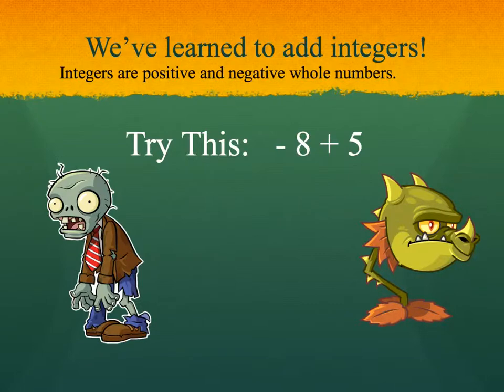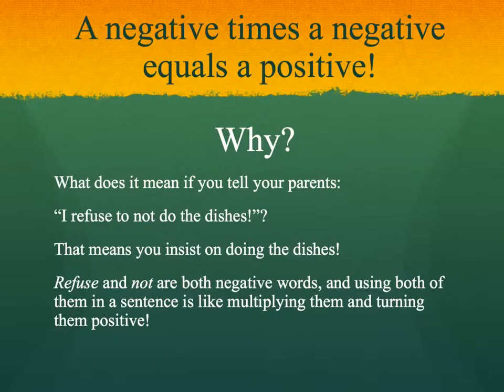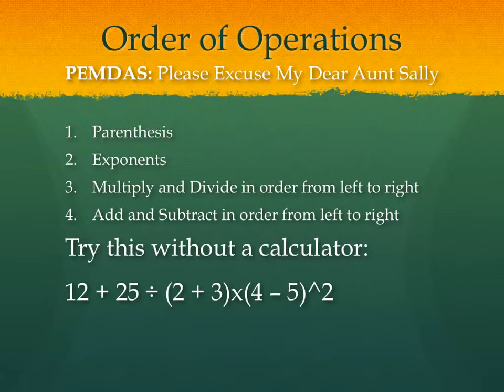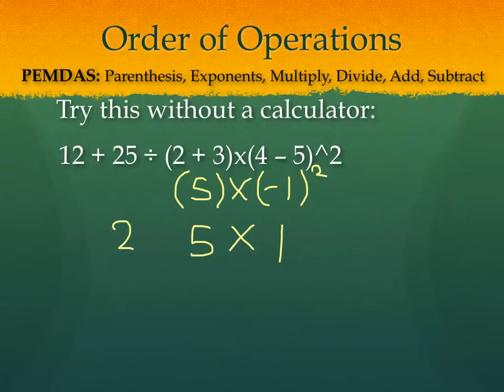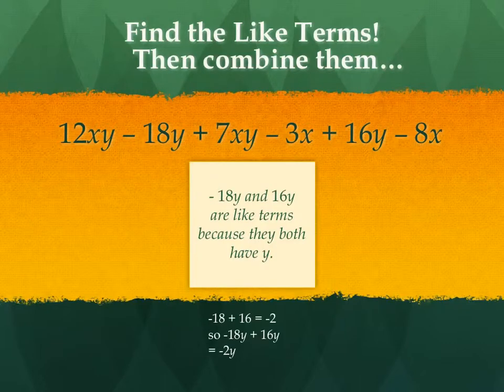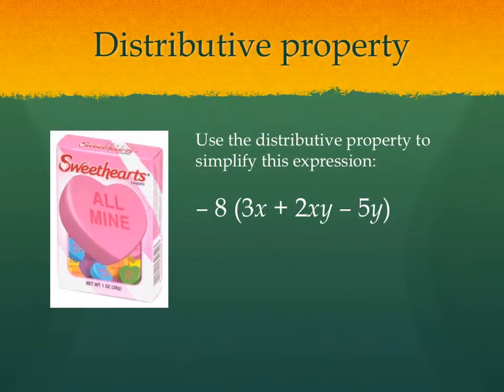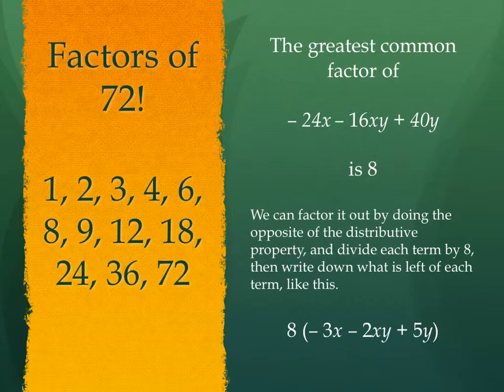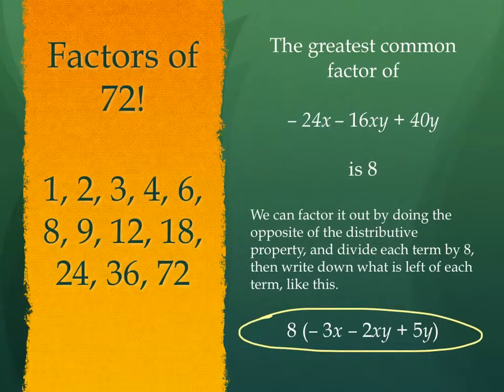Review of integers, terms, and factors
Kearns High School Self Starter Feb 26, 2015